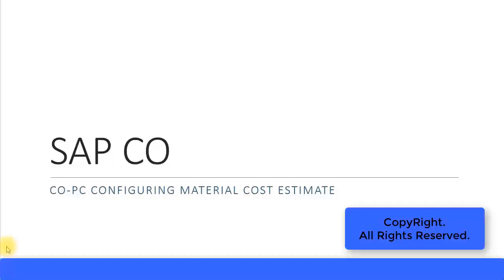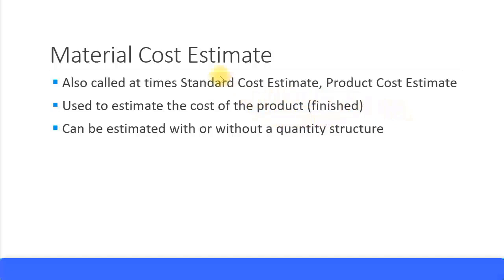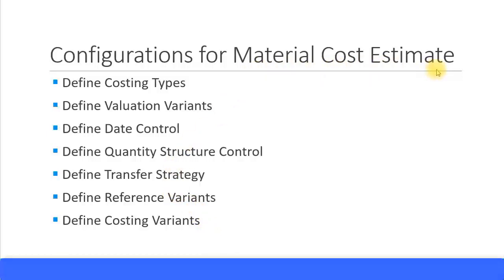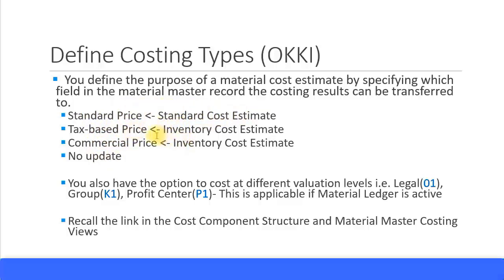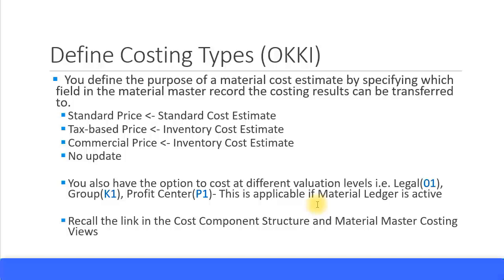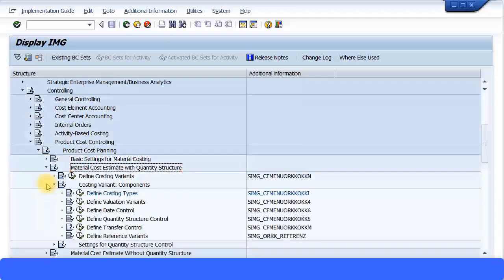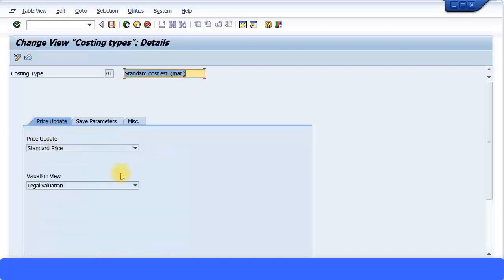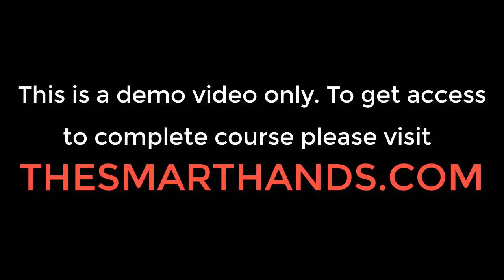SAP CO Training - CO PC Configuring Material Cost Estimate(Video 31) | SAP CO Controlling